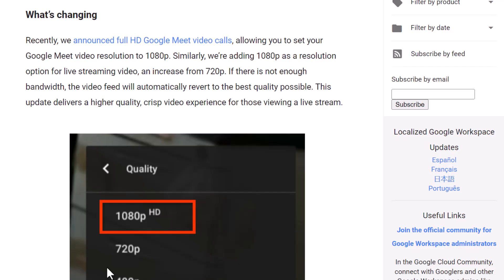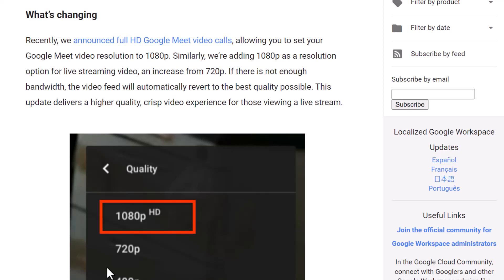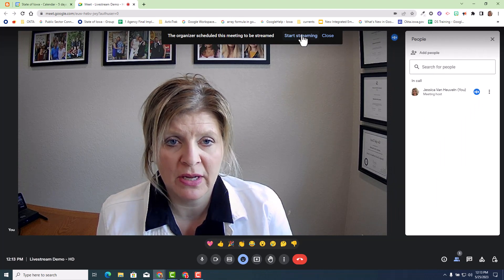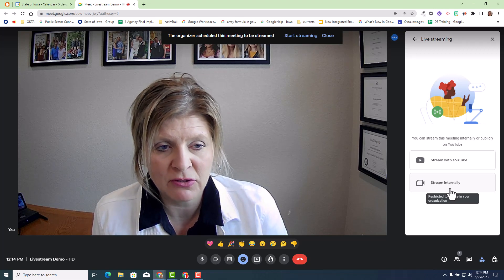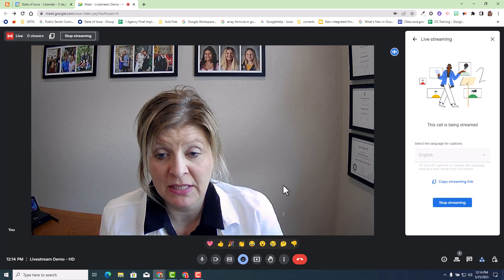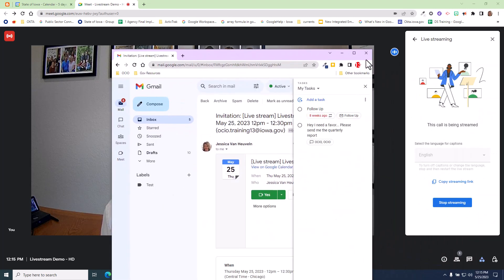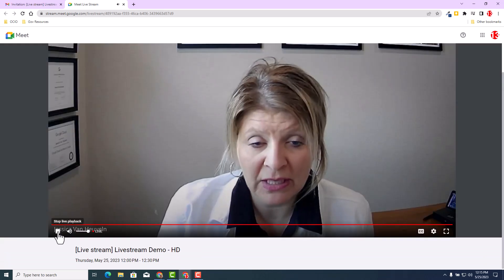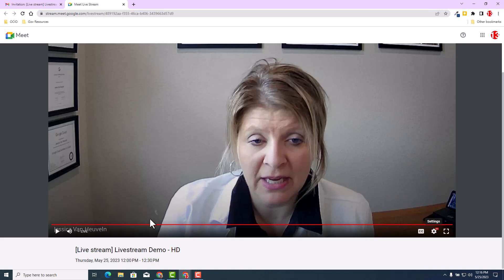Full HD in Google Meet live streams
🔗Google Workspace Update: Full HD in Google Meet live streams